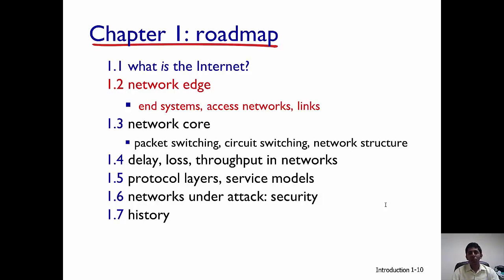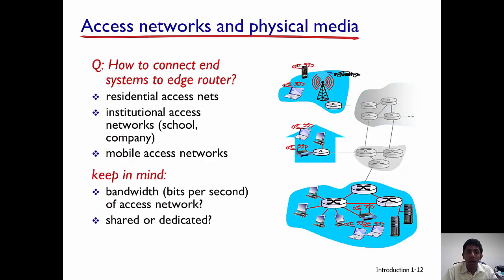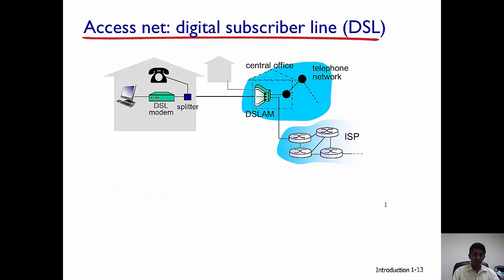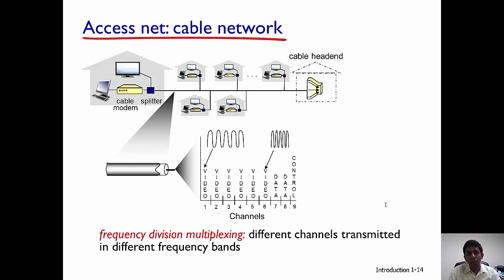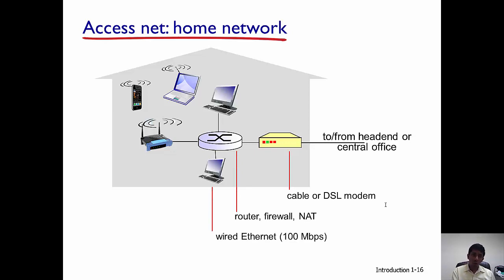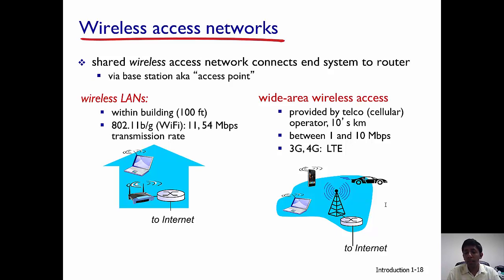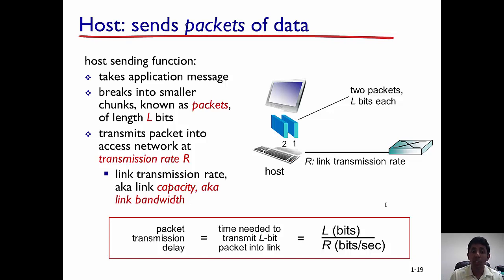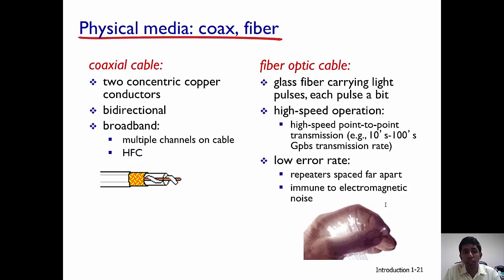The Network Edge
Provides an overview of the network edge. The video discusses access networks and physical media that make up the edge network.

If you want to obtain a certification and a Computer Networks Foundations badge from the State University of New York Binghamton based on the videos in this channel, please visit the link. For obtaining the certification, you will need to pass a multiple choice final exam based on these videos. The course also contains self-assessment quizzes to help you prepare for the finals and for obtaining the certificate.